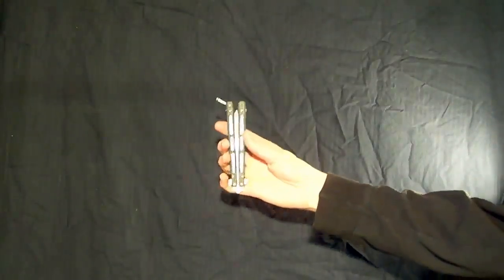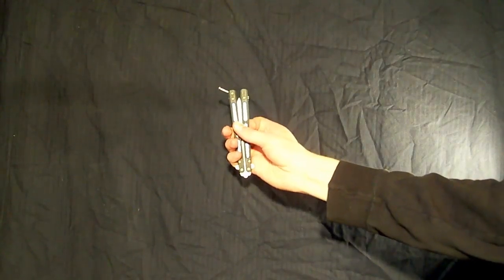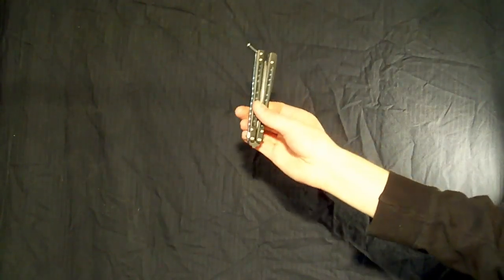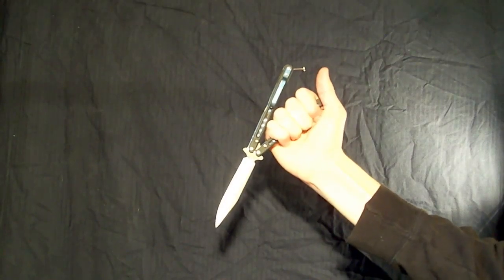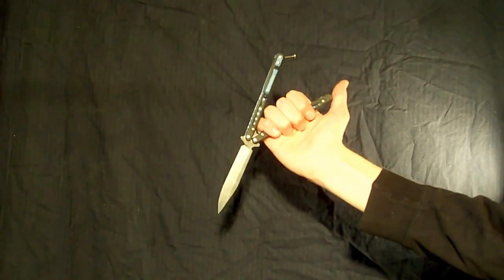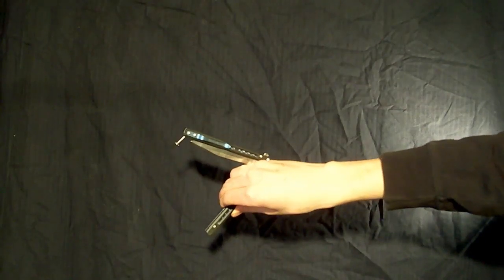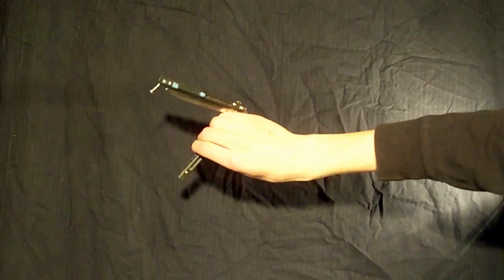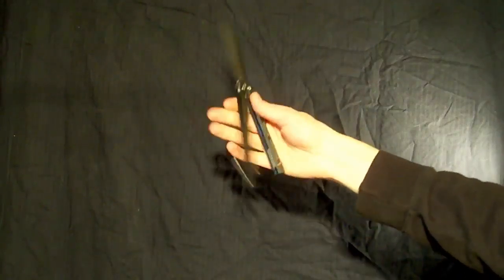Reverse Down-Up-Down + Tutorial 19 - Beginner Balisong Tutorial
So guys I hope you enjoyed this video and continue to enjoy videos to come!!

Thanks Again!!

Cal